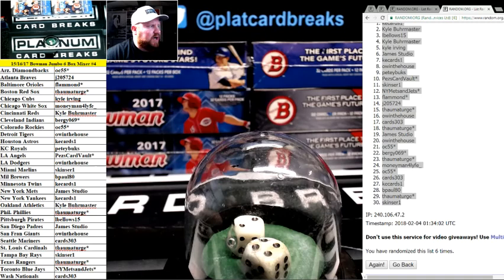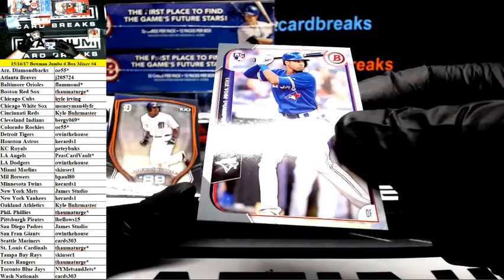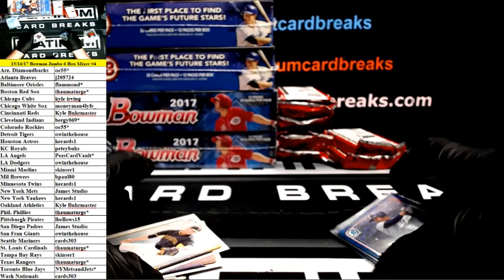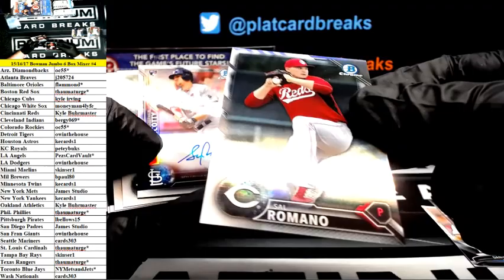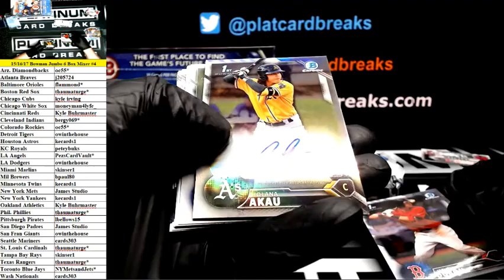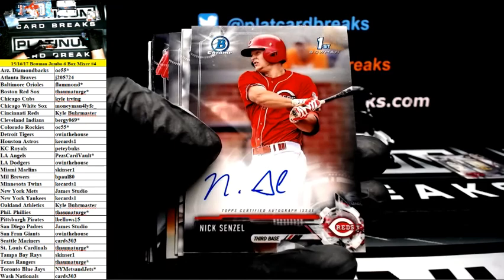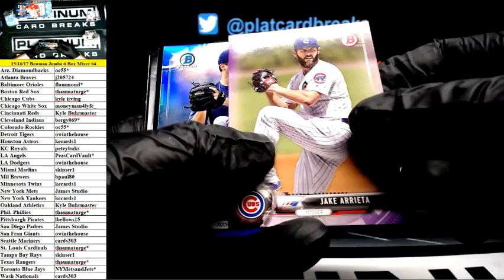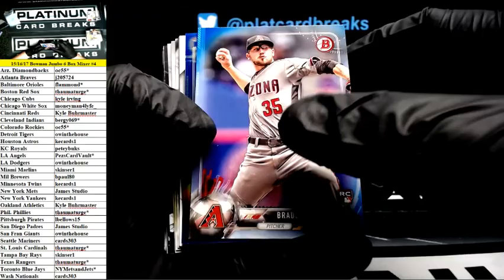2015/2016/2017 Bowman Baseball Jumbo 6 Box Mixer #4